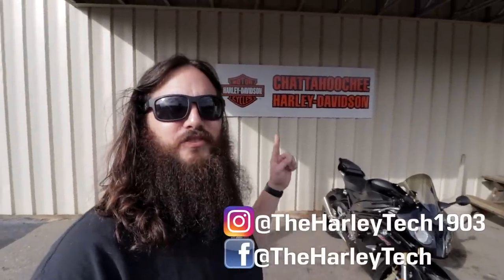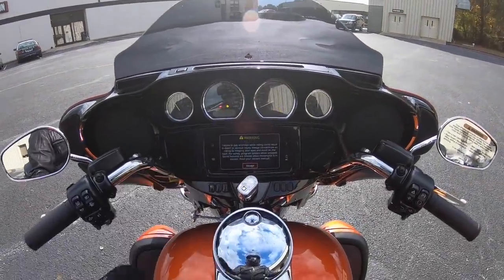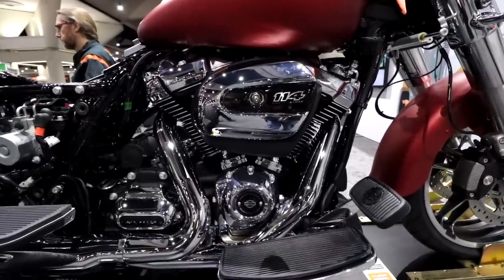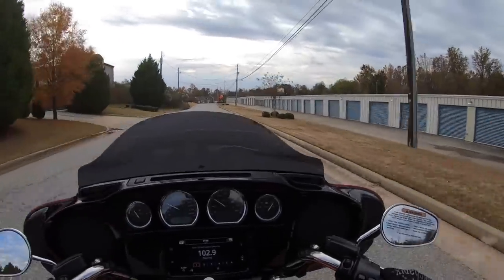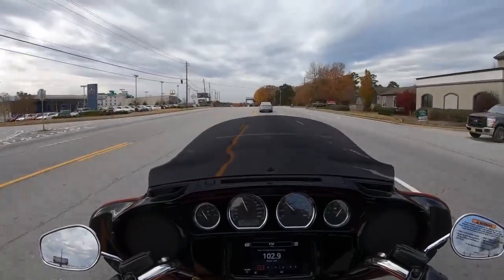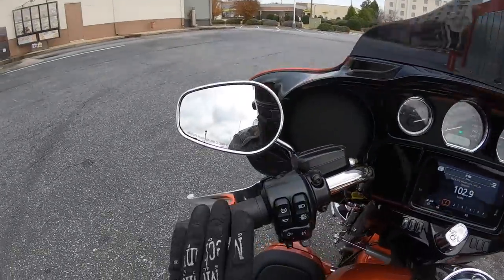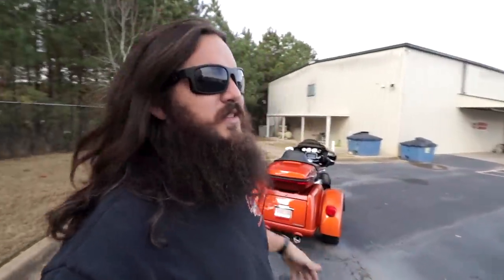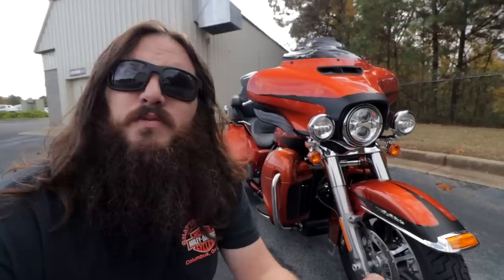2019 Harley Davidson Trike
The 2019 Harley Davidson Trike might look like the same old HD, but it's actually jam packed with new stuff!  Try traction control, ABS, and new suspension front and rear, and 2019 really changed up the 3 wheeler game.

Camera Gear:
Tripod head

The tripod and head are sold as a kit, too. Check the pricing!

MotoVlog Gear:
GoPro Hero 7
GoPro Hero 5
GoPro curved mount
Mic adapter
Fur for mic

Extra GoPro gear:
Swivel mount
Head strap
GoPro tripod

Address (Fan Mail):       3230 Williams Road